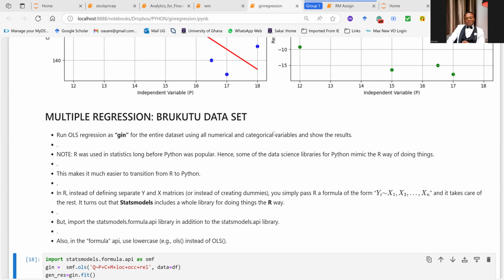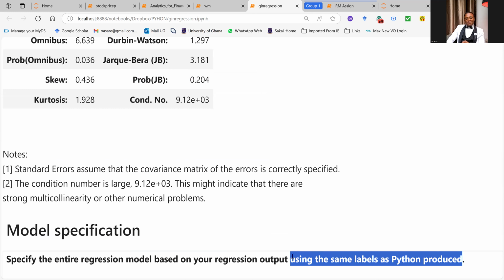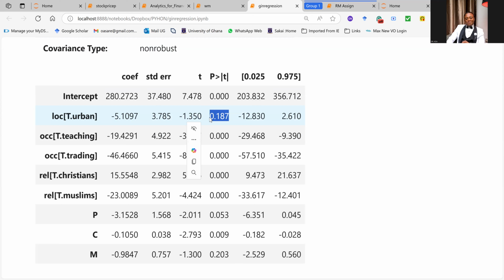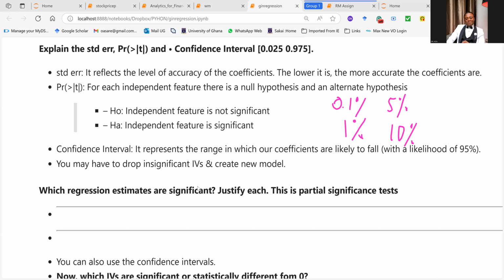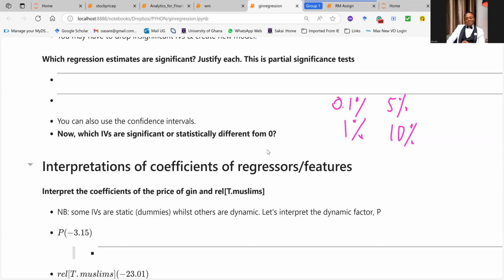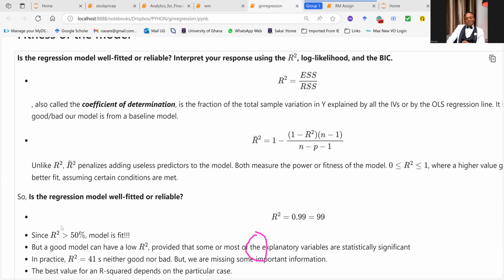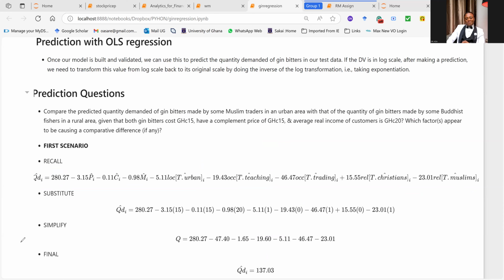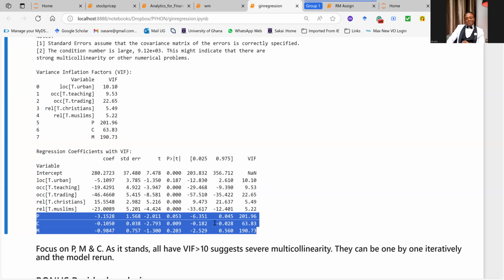L6b Regression part 2 Research Method Sandwich